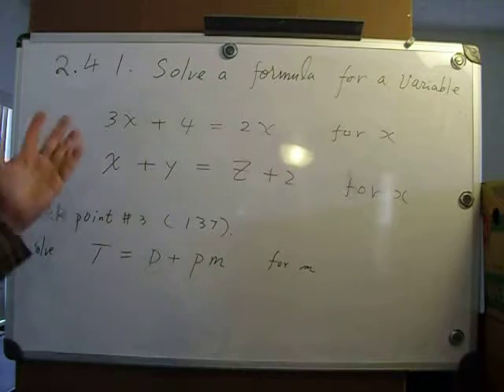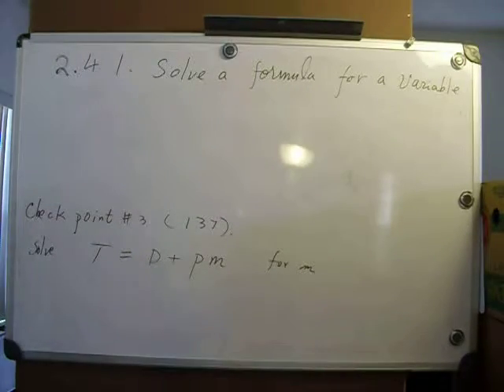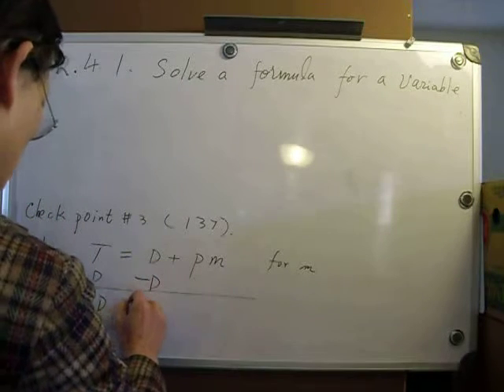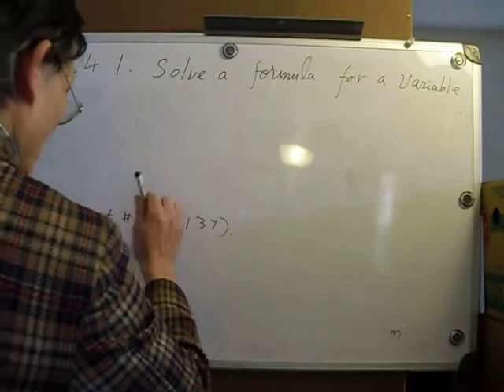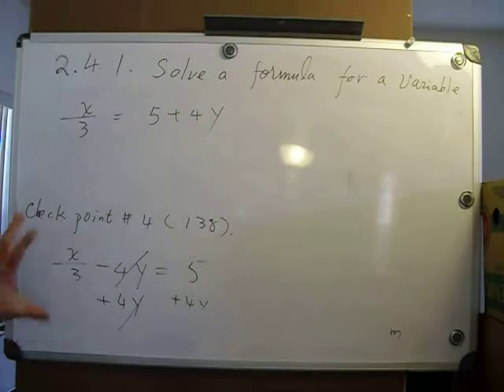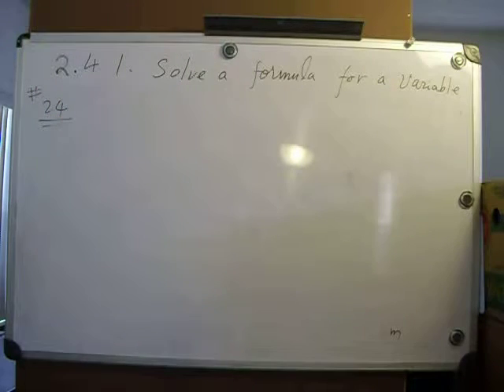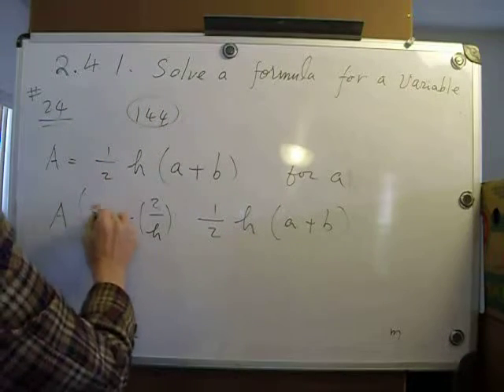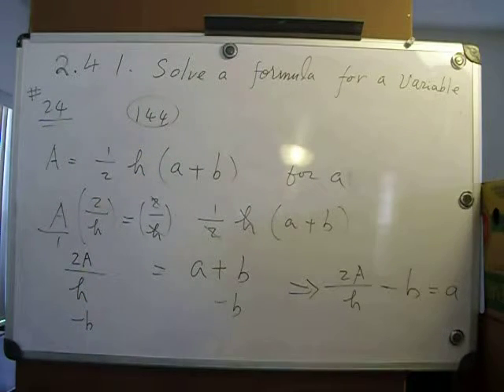2.4.1(Spring-10).AVI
Solve a formula for a variable